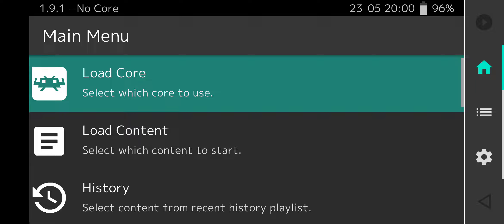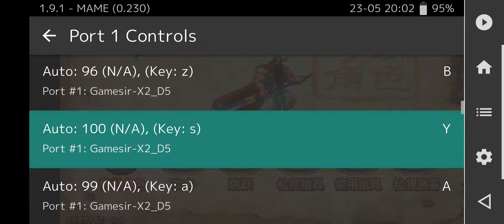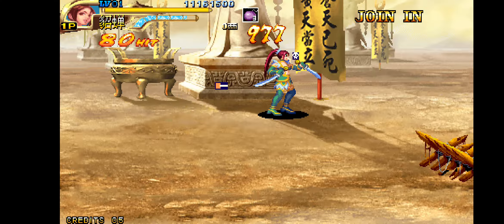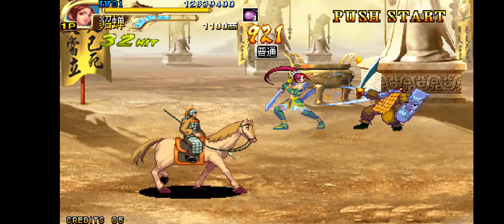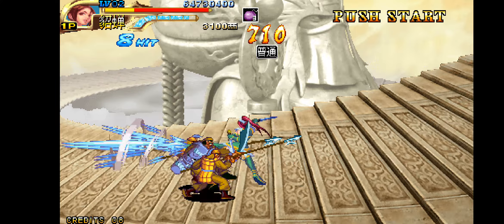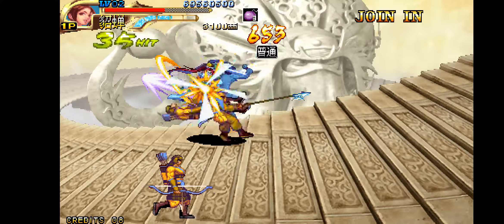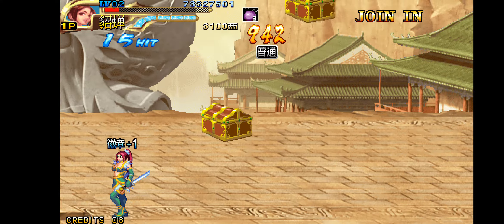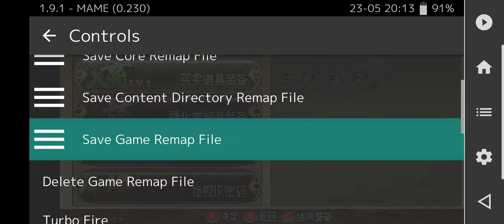Knights of Valour 3 - how to play on Android without an IR card